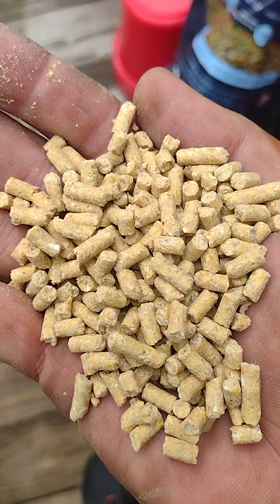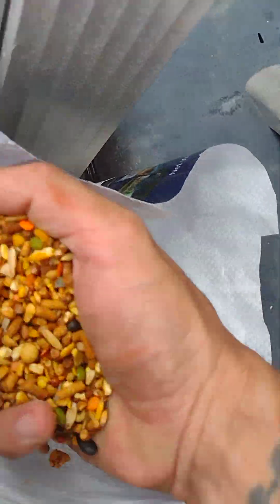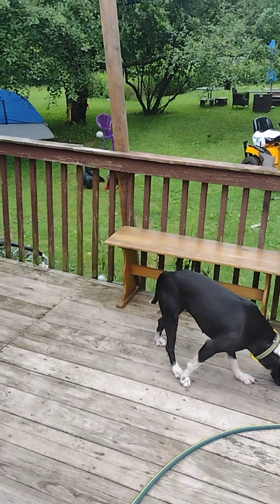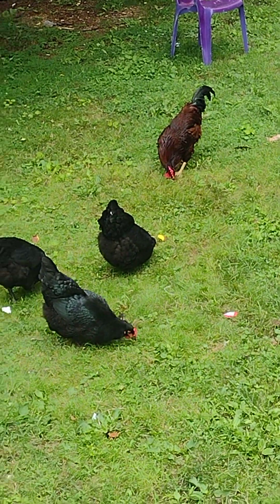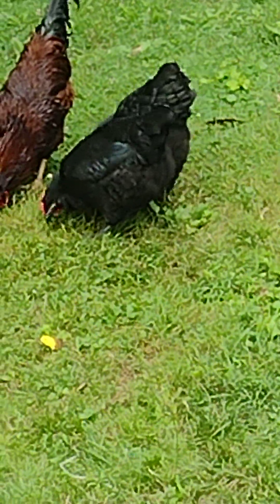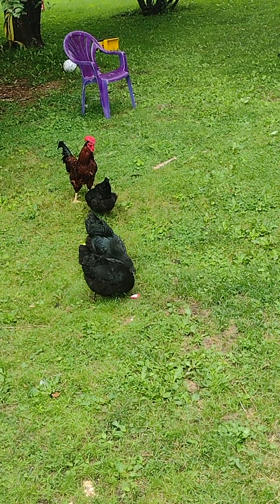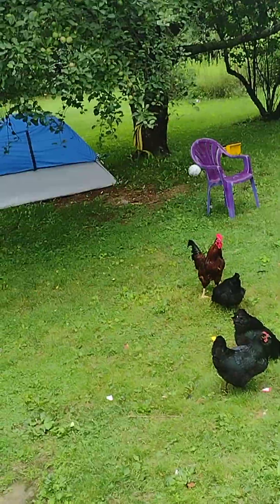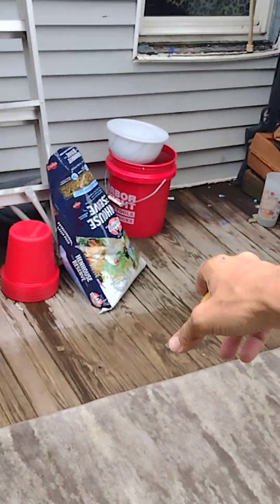The store eggs are sickening!!!!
nothing will ever come close to your own back yard chicken eggs ...especially if you raise them on good food and huge property to roam.